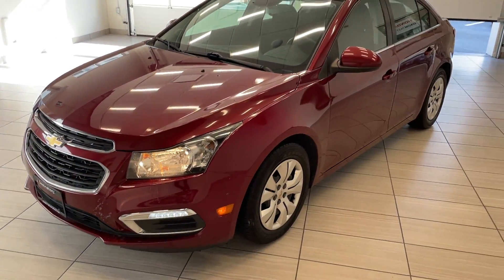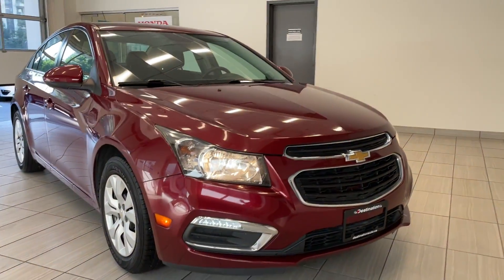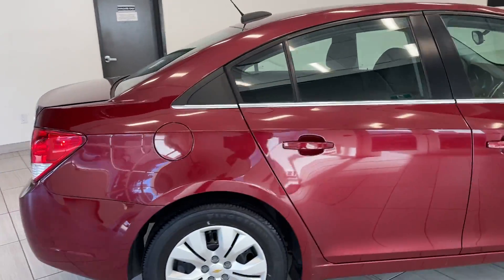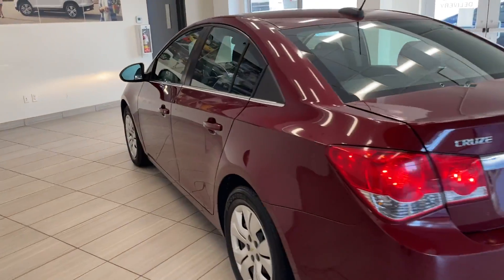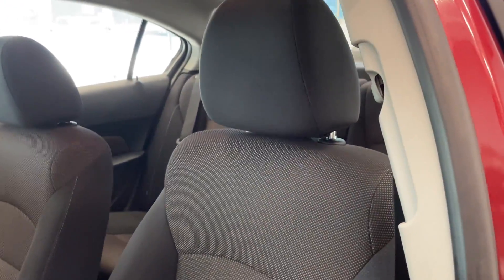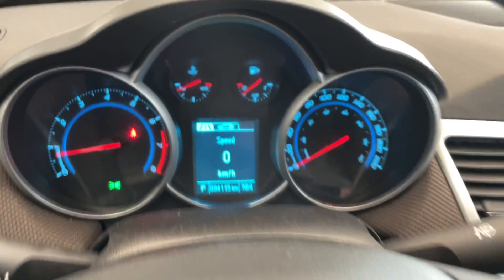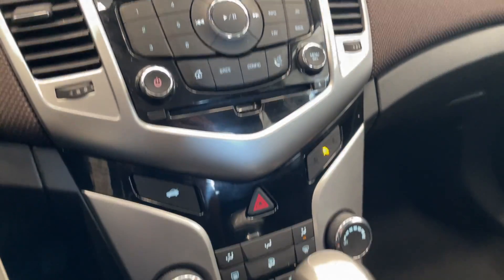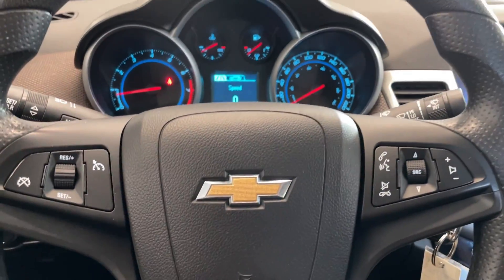2015 Chevrolet Cruze - B11801